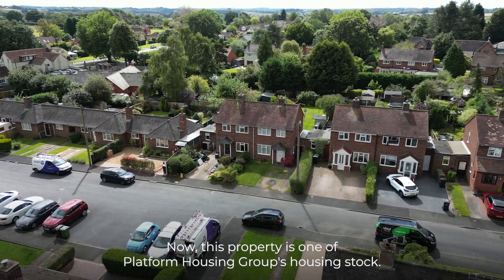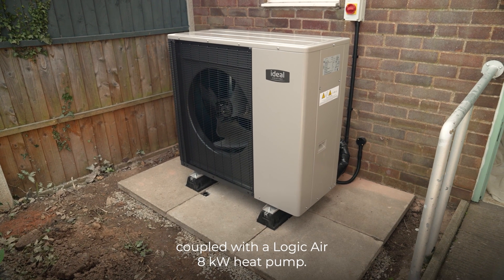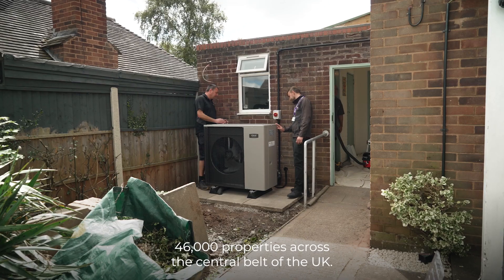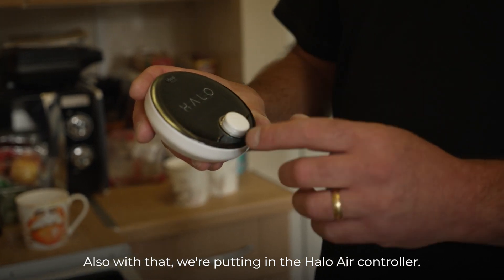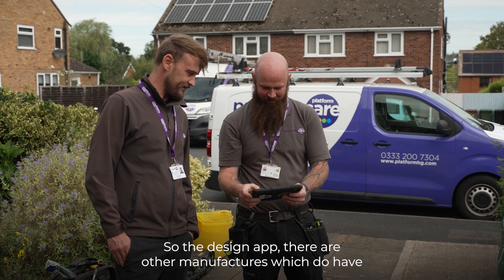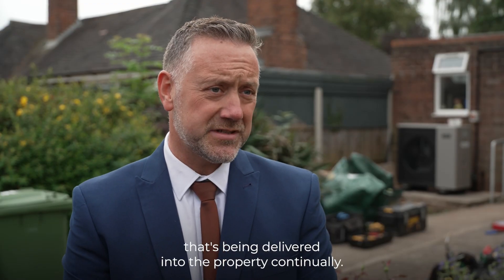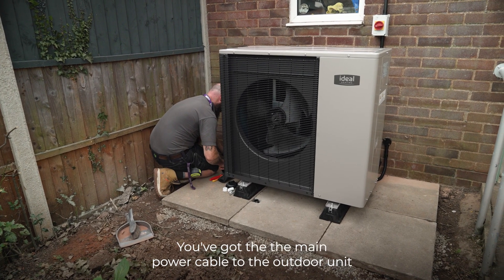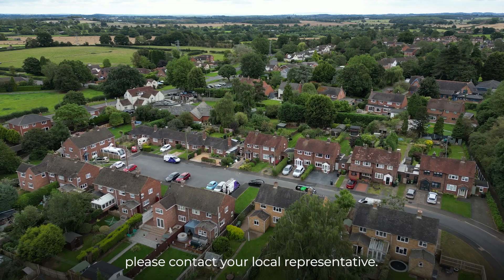Logic Air Installation | Worcestershire, England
With Platform Housing Group, we upgraded this off-grid social housing property from night storage heating to our Logic Air heat pump, coupled with our 180-liter pre-plumbed and pre-wired cylinder.